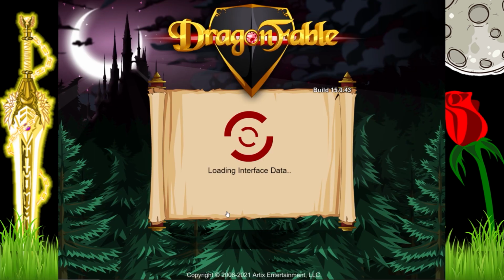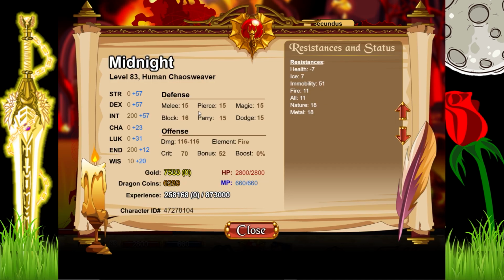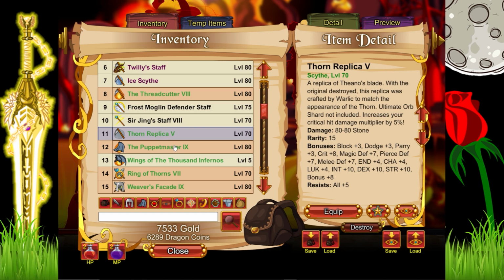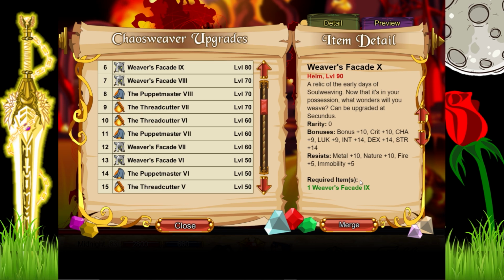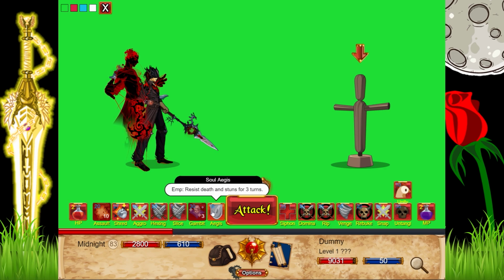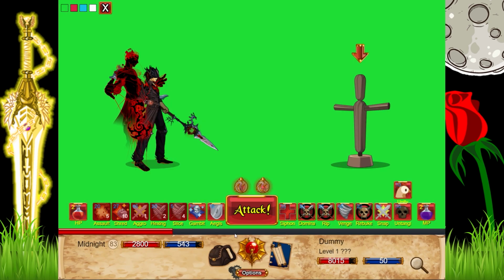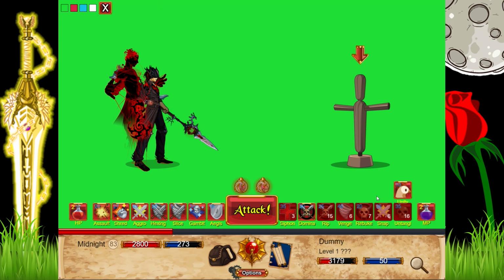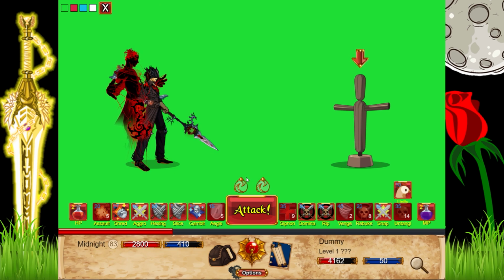DragonFable - Chaosweaver Ultimate Class/Build Guide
Outro music created by Teknoaxe. It’s Called “To the Next Destination” and you can listen to it

All Recordings Are Done On OBS, Vocal Audio Recorded With A Shure SM7B Microphone, Thumbnails Created With Adobe Photoshop